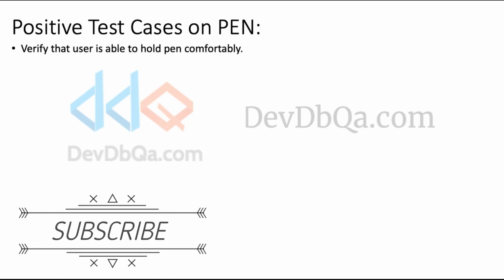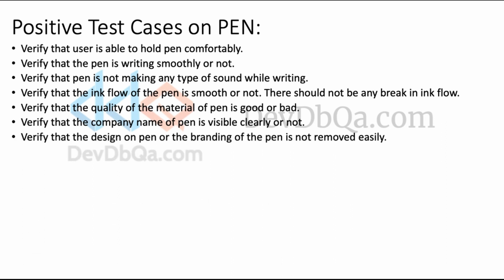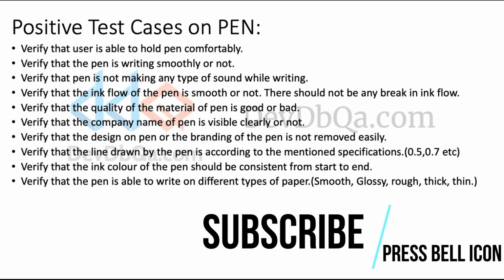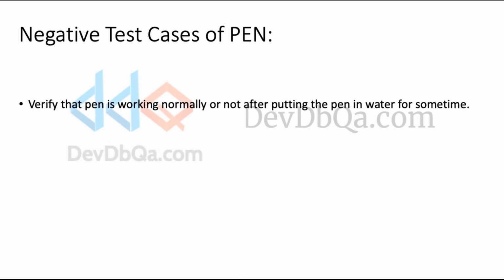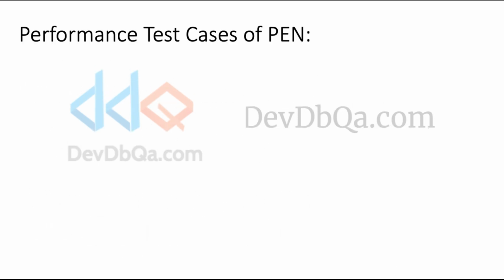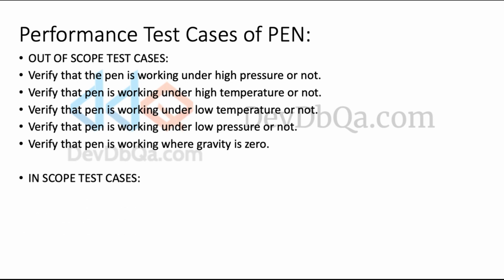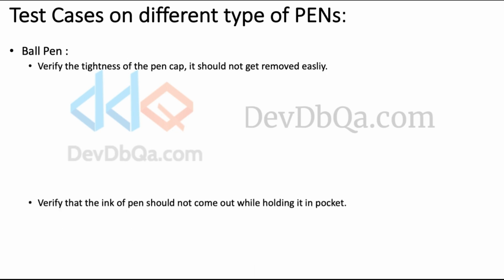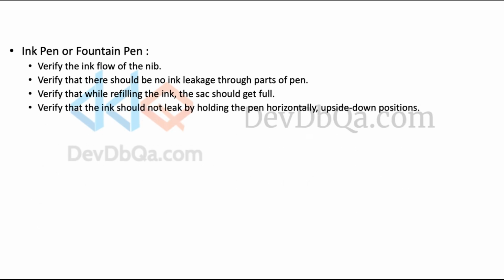Test Case For Pen | Positive and Negative test cases for PEN with example.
Test cases for pen is the most important interview question. It is asked in almost all the interviews for manual tester.

In this video:
- Test Cases of pen.
- Positive Test case of pen.
- Negative Test case of pen.
- Performance Test Cases for pen.
- test cases of pen with example. test cases for pen